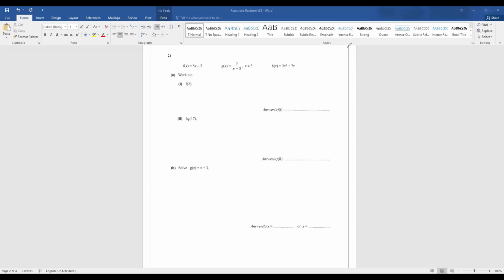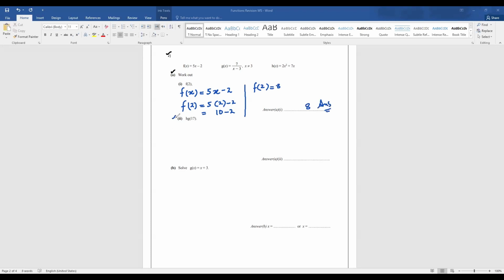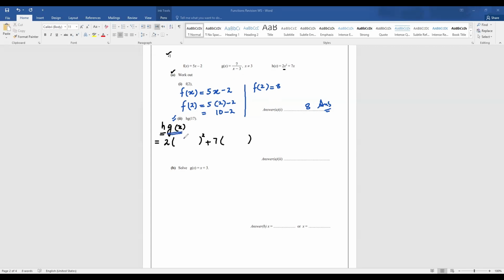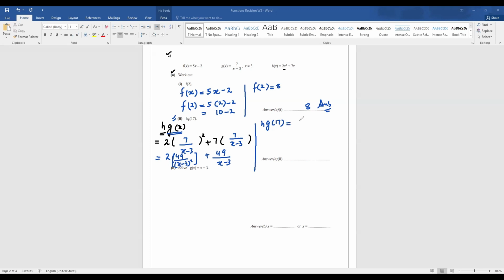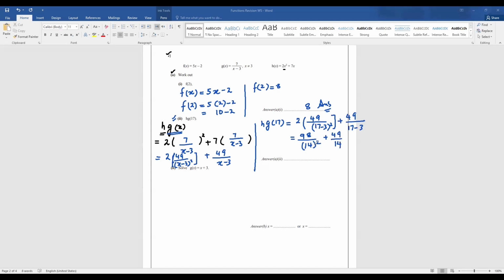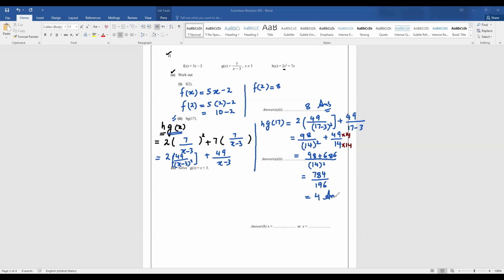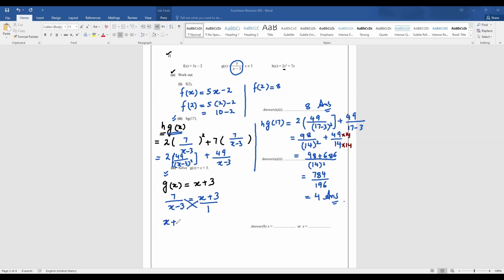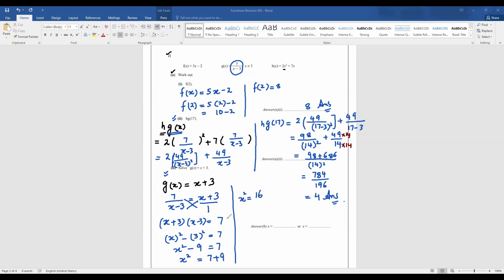Composite and Inverse Functions | Part II | IGCSE Maths Tutorial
Welcome back, math enthusiasts! Ready to take your understanding of simple, composite and inverse functions to the next level? In this exciting continuation of our IGCSE Maths tutorial, we're diving even deeper into these concepts. Get ready for advanced questions and challenges that will stretch your mathematical muscles and enhance your problem-solving skills. From intricate function compositions to nuanced inverse function scenarios, we've got you covered. Let's push the boundaries of what you thought was possible in math and embark on this exhilarating journey together!